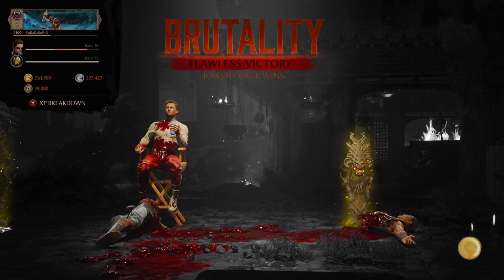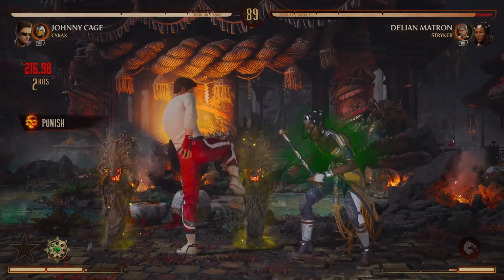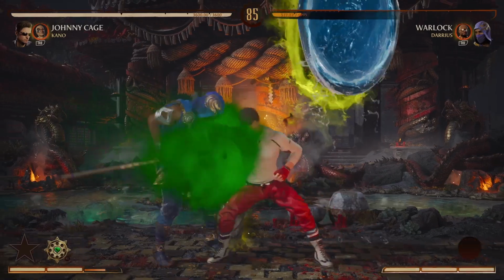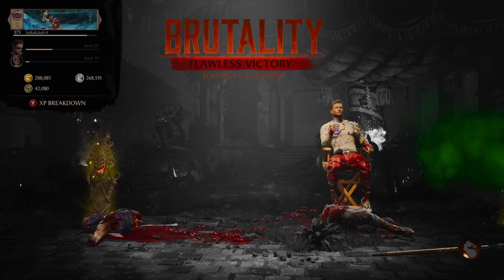I Used A EXPLOIT to Fully MAX LEVEL in MK1 in UNDER 1 HOUR - Mortal Kombat 1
This saved me about 6 months of work guys, so hope it'll make the Mortal Kombat journey easier for you too!

Thanks for watching the video, if you'd like to support my channel further then please don't forget to smash that like button, subscribe if you haven't already, leave a comment down below, and share this video with all your friends if you wanna see more content!